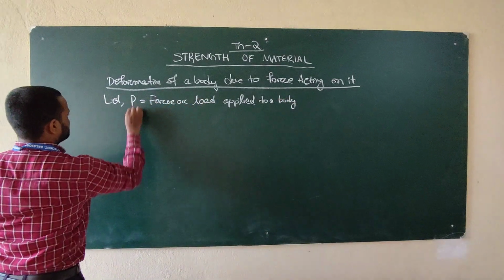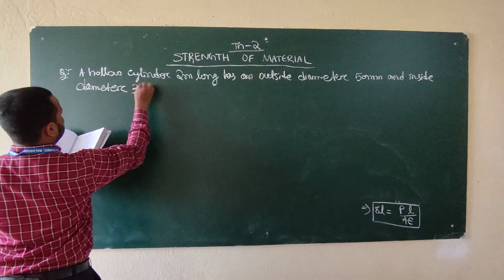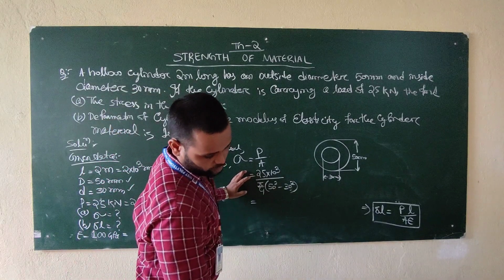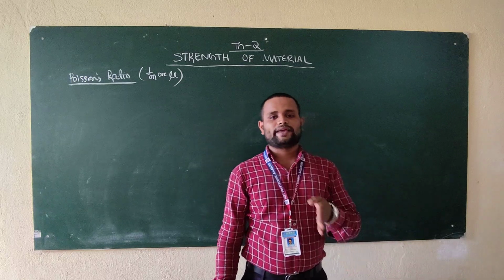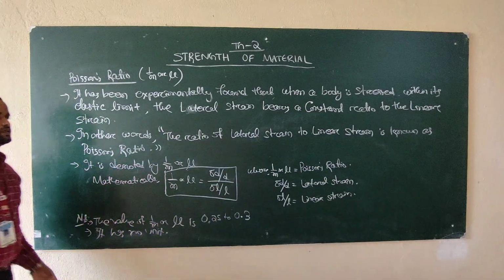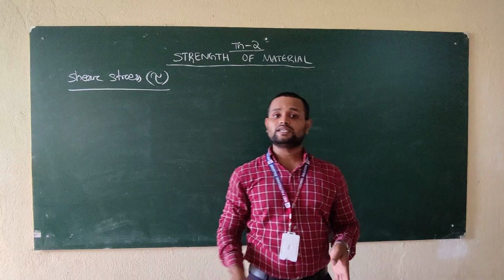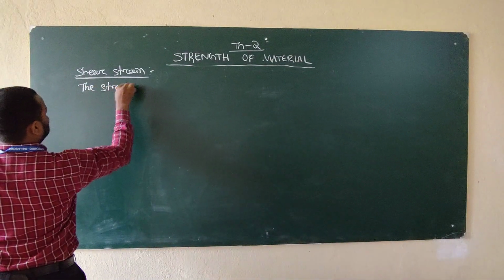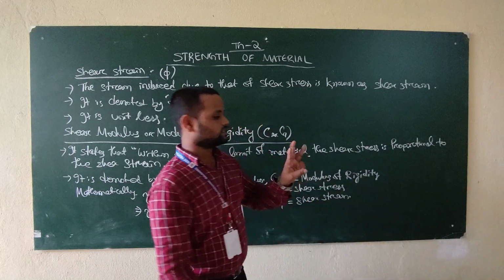SIMPLE STRESS & STRAIN || CLASS-3 || DEFORMATION,POISSIONS RATIO,BULK MODULUS,SHEAR STRESS & STRAIN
This class belongs to 3RD SEM MECHANICAL & AUTOMOBILE DIPLOMA students.
In this class , You will learn Deformation,Problem on Deformation,Poissons Ratio,Bulk Modulus,Shear Stress, Shear Strain,Shear Modulus OR Modulus of Rigidity  etc.

Nihar sir